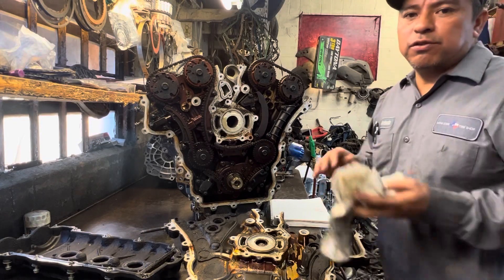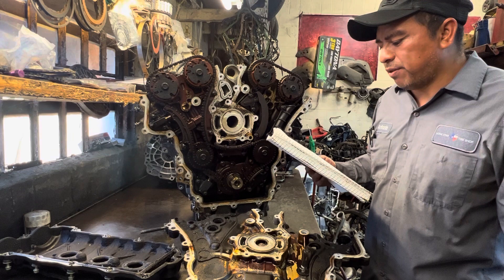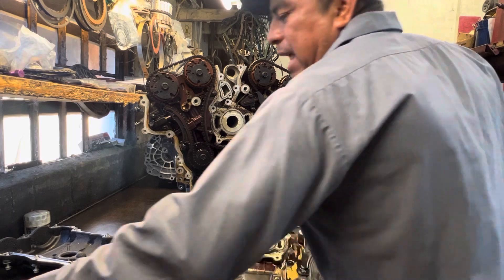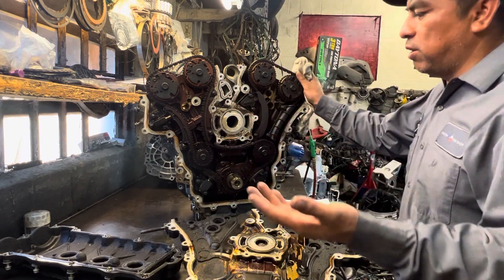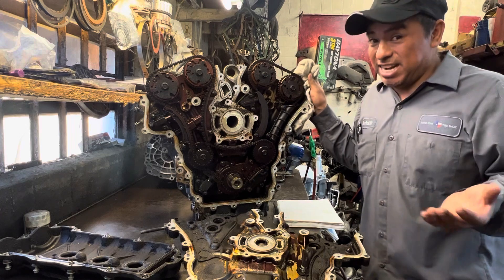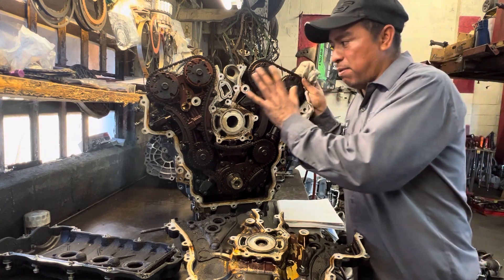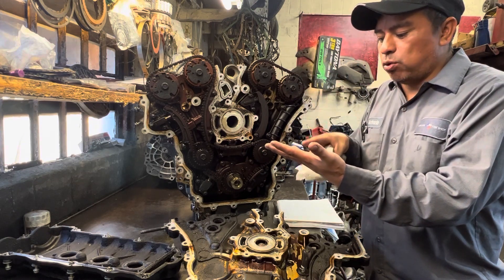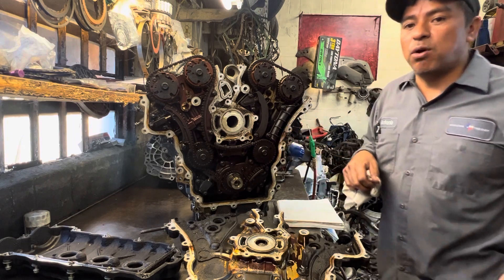Engine oil changed once a year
Really nasty engine. Never saw and oil change